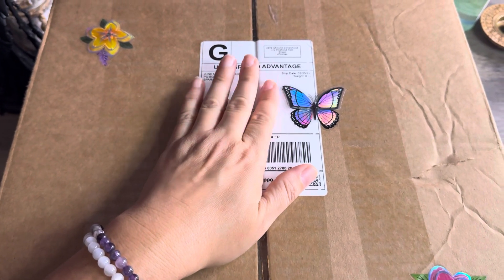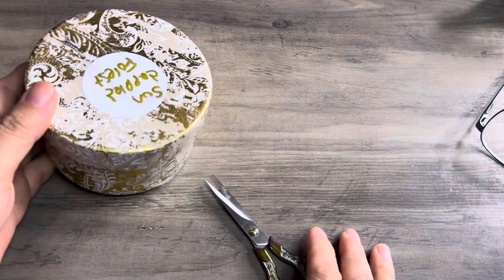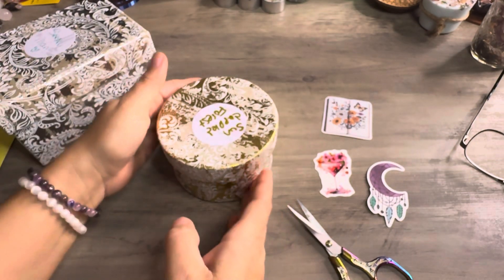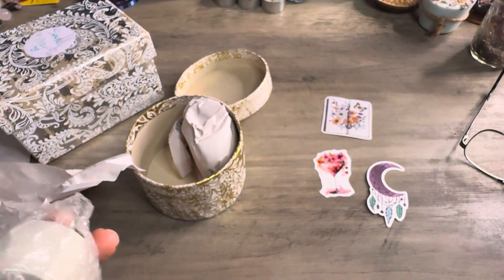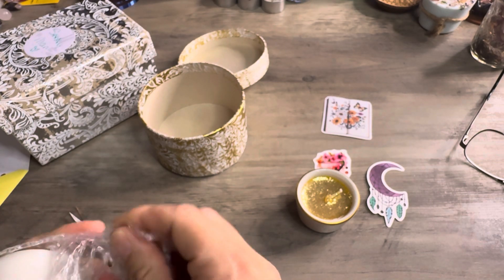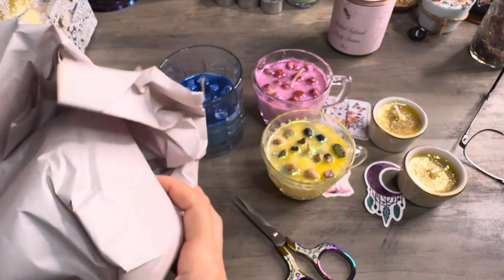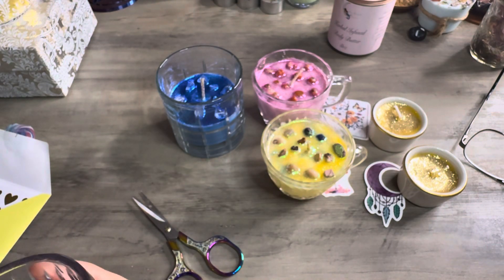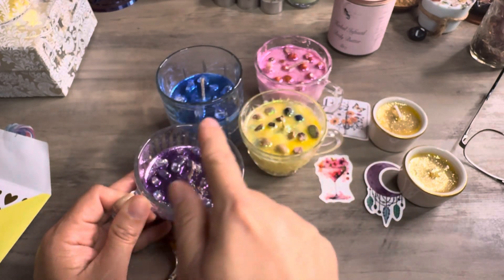June Mermaid Trove’s~ mini candle haul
Thank you so much Isis, for the extras that is so sweet of you💜✨

All I have to say is run!! at the moment I only see two different candles left, and the body butter!! go snag yours while you still can!

Thank you so much for showing me all the love and support whether it’s watching my videos liking or sharing my videos, and commmenting I appreciate all your love & support you show me &  my channel 💜 Thanks for helping me grow!

A special shout out to the: Magnificent & Magical and I put a Spell on you, members 💜✨💜